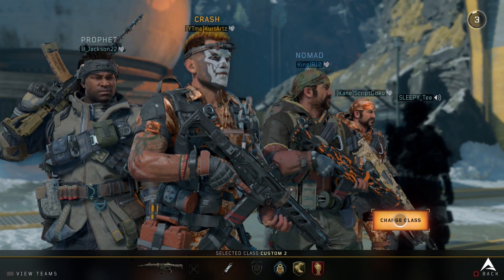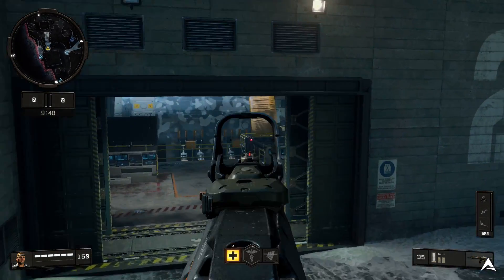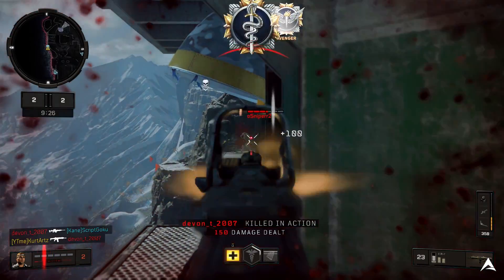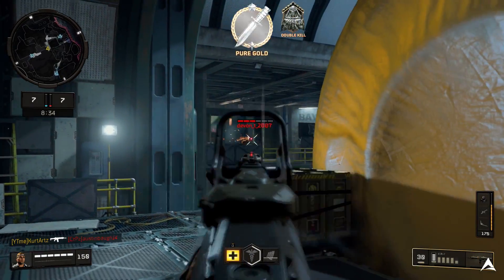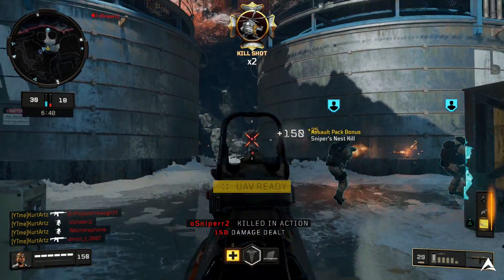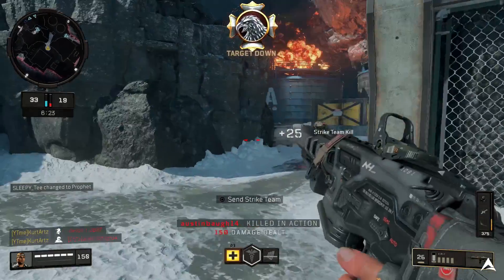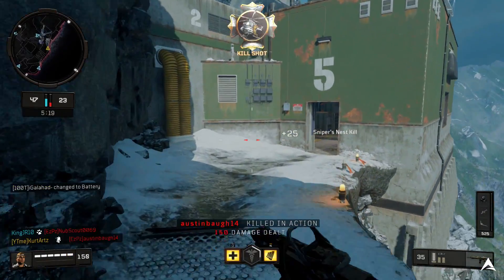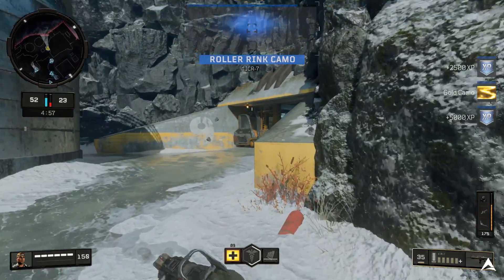Unlocking GOLD CAMO in BO4! [Black Ops 4 How To Unlock Gold Camo]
► WEAR MY CLOTHES!